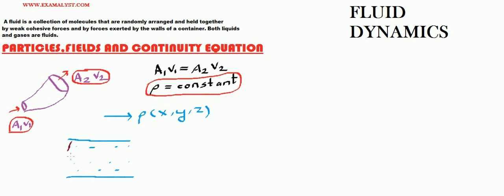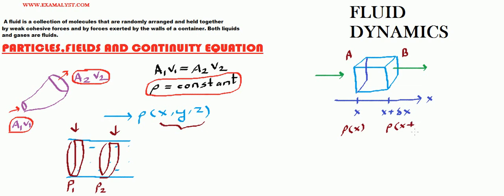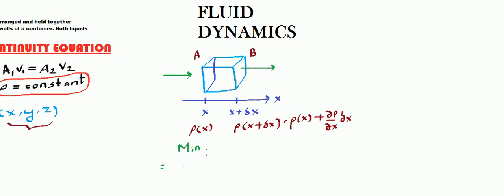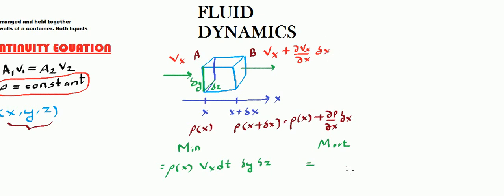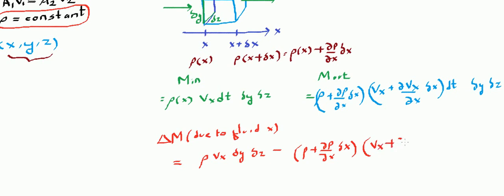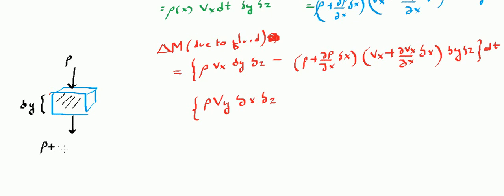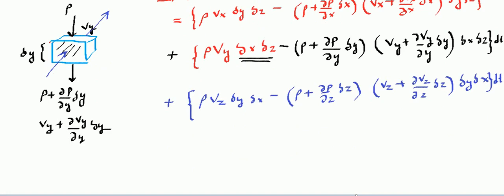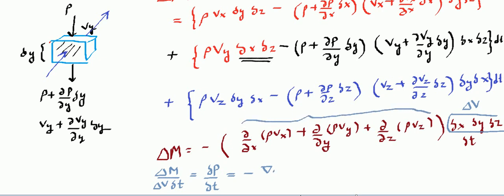2 Particles,Field & Continuity Equation 2